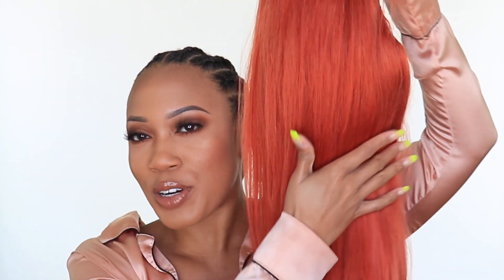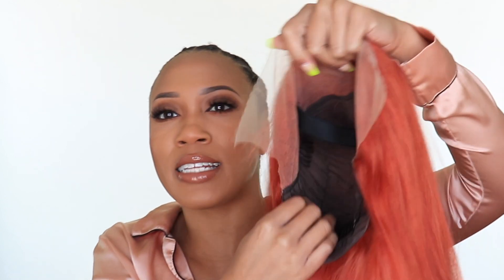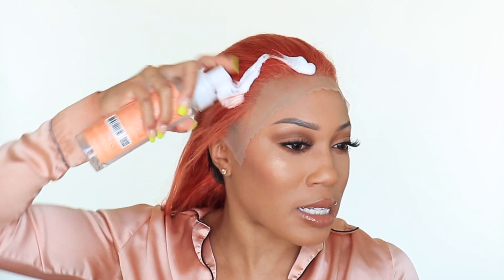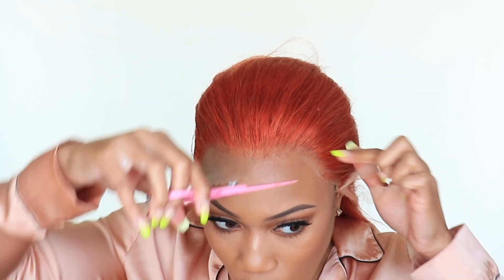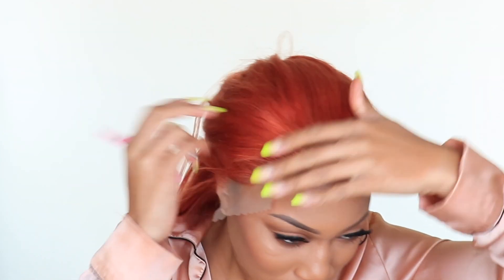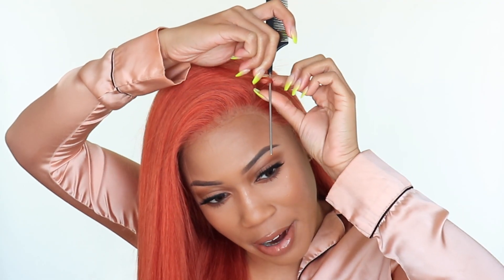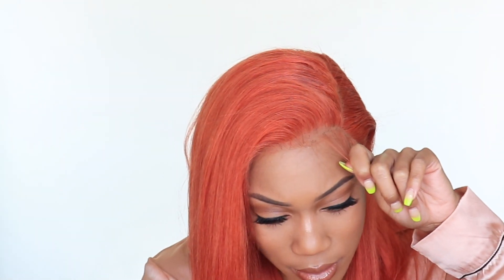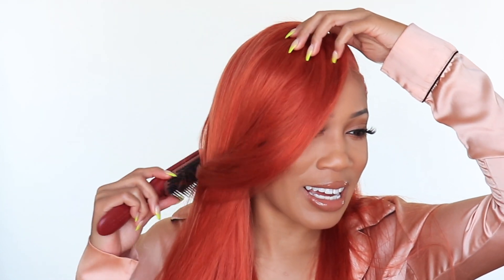START TO FINISH CORAL HAIR NO DYE NEEDED | Yolissa Hair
ALL PRODUCTS ARE MENTIONED IN THE VIDEO

It's #350 Fall Colored straight hair lace frontal wig 20inches180%density.